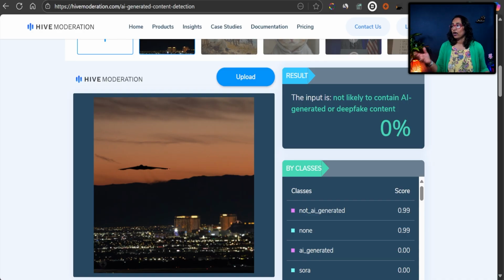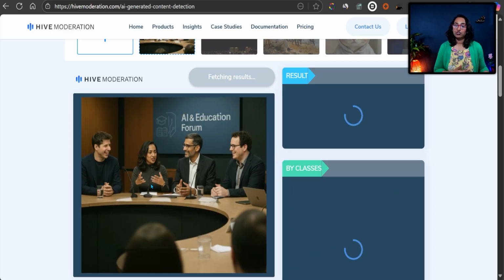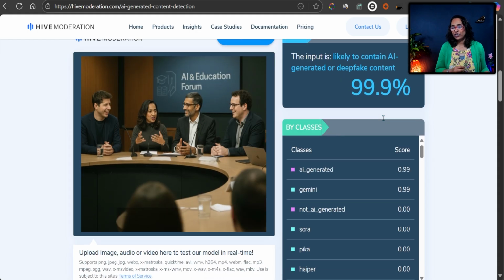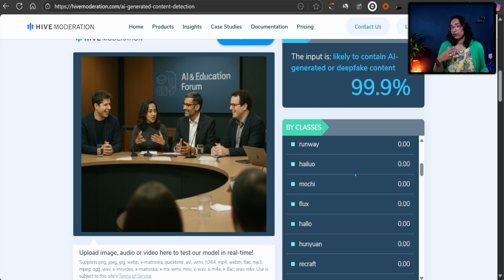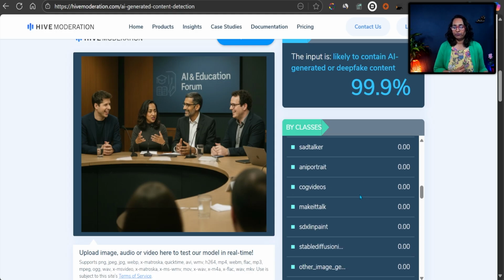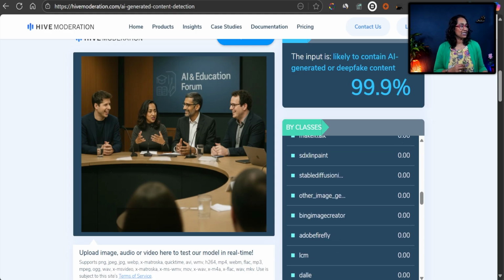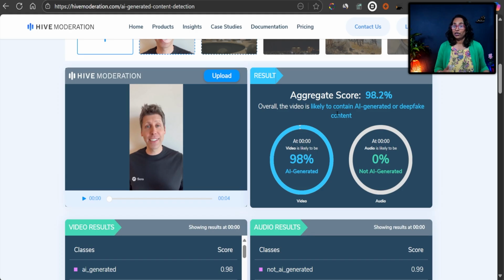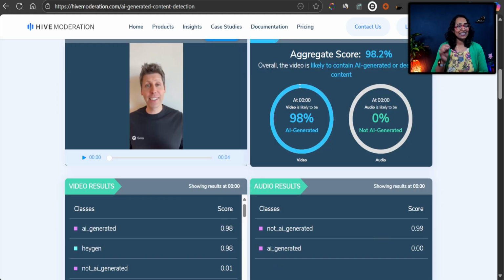Are You Prepared for the DEEPFAKES Invasion in Education?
Scared of falling for scams? This video explores a *free ai detector* that helps identify *deepfake* content! Learn how to use these *ai tools* for enhanced *digital literacy* and *online safety* , arming you against  *ai fake detection*  and *digital deception* .